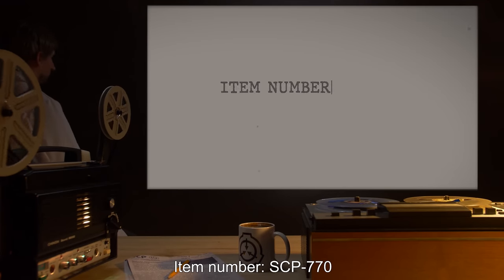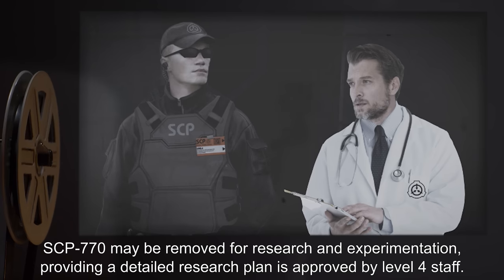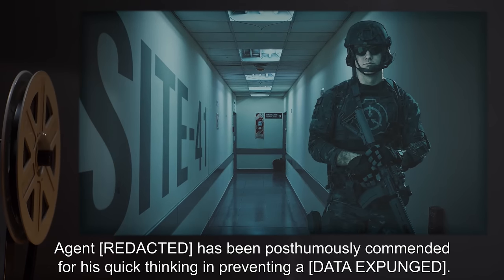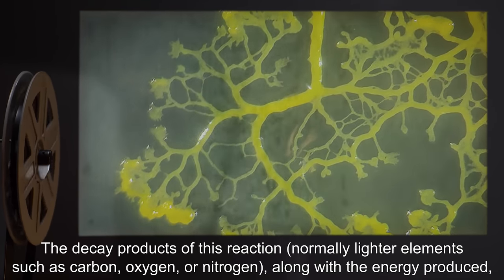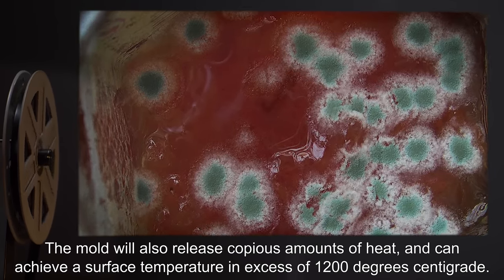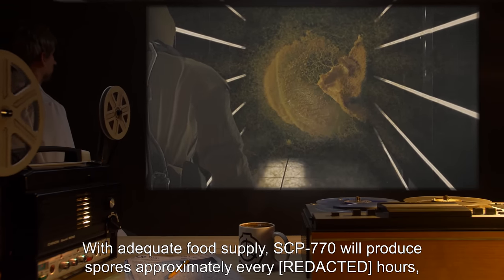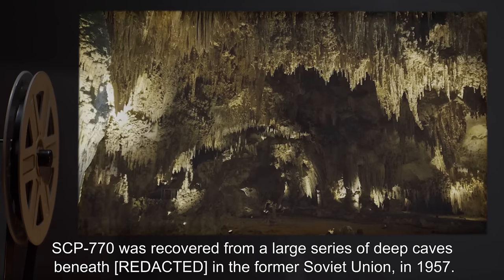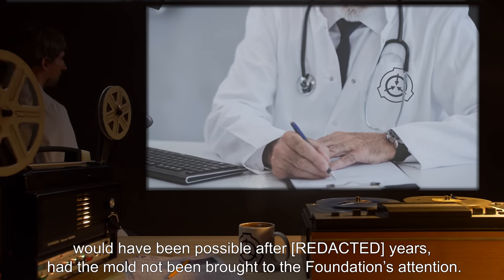SCP-770 | Nuclear Slime (SCP Orientation)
Today we will be studying Item number SCP-770: Nuclear Slime, Object class: Keter.

SCP-770 is a strain of mold that is similar in appearance to the common slime mold. When present on a surface, SCP-770 will absorb any radioactive isotopes, or any isotopes larger in atomic mass than iron-56, with preference given to heavier isotopes.

During ingestion and reaction of isotopes, SCP-770 will emit significant quantities of ionizing radiation, including alpha, beta, gamma, neutrons, and hard x-rays. The radiation output is so substantive that an adult human would receive an LD50 level dose of radiation after approximately [REDACTED] minutes exposure to 500 milligrams of active SCP-770.

Proceed to begin your training.

and released under Creative Commons Sharealike 3.0. Contributor: Dr_Madd

Attribution:  shahir chundra